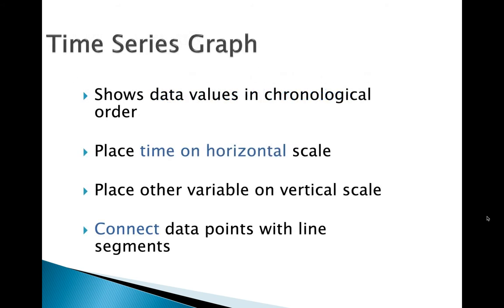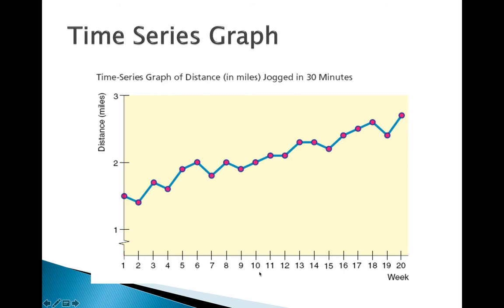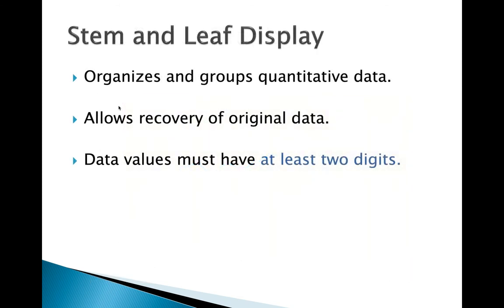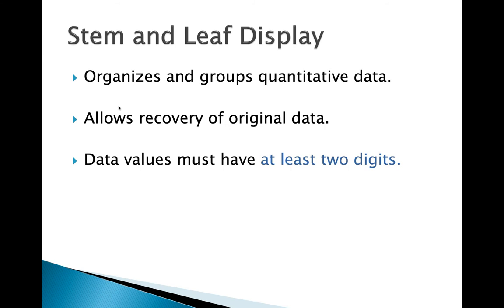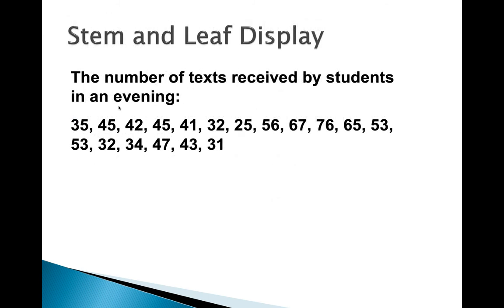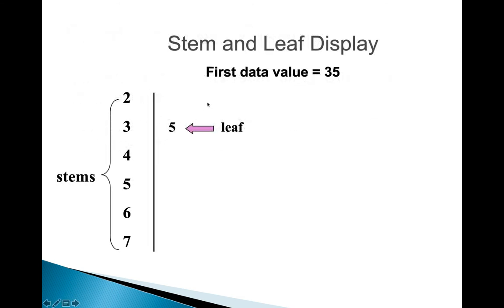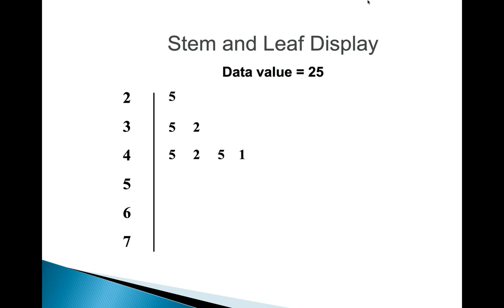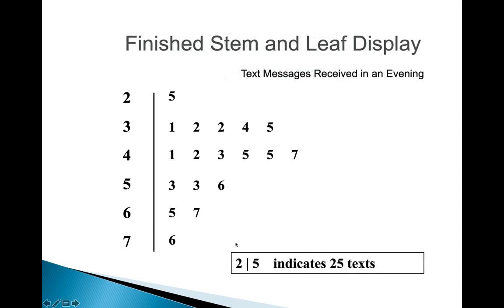Intro Stat Lesson 1.5 Time Series and Stem and Leaf Plots